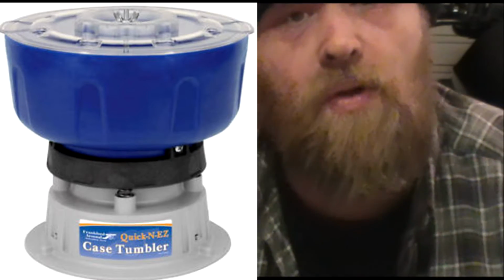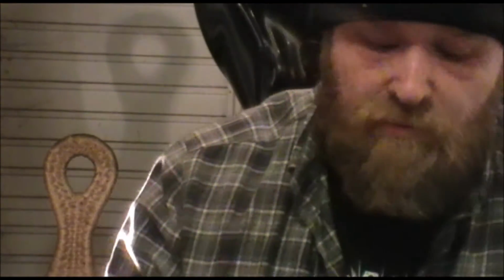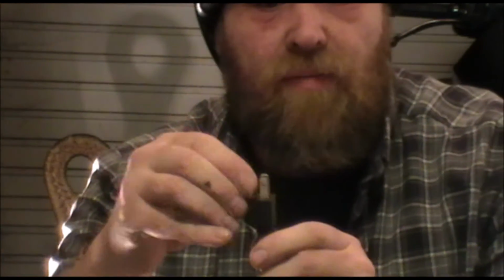Product Review - Quick -N-ez case tumbler..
It's only when you start looking at the costs of replacing standard nuts and bolts of the bike you begin to realise the costs involved,  Engine bolts £46 anyone??  So to make the rebuild restore more cost efffective, am going to to have to try and using the bolts that came with the bike where possible.  This video is a review of the effectiveness of the Frankford Arsenal Quick N-EZ Case Tumbler using a sand based media.